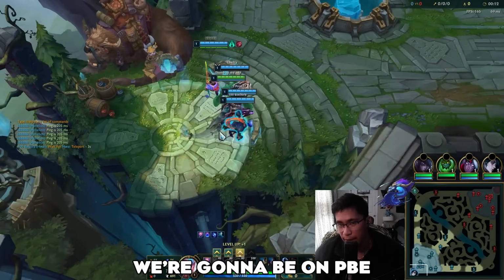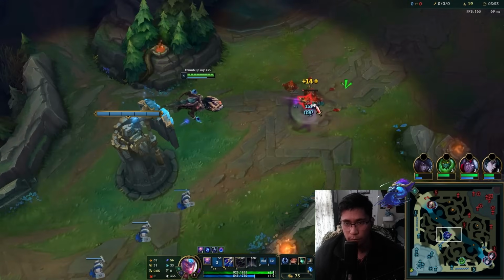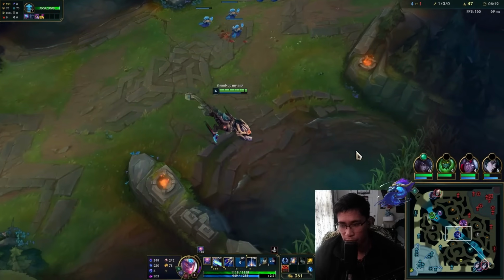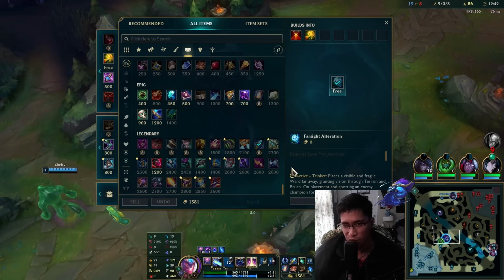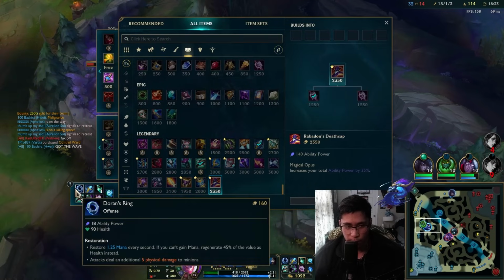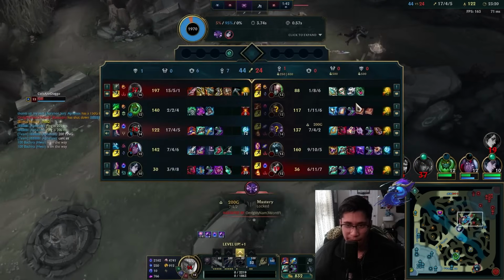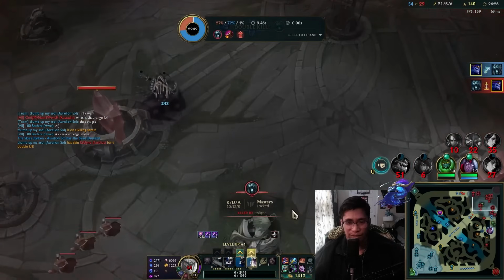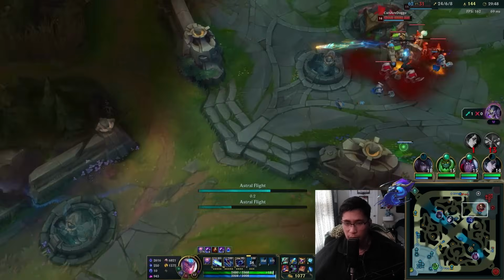Aurelion Sol is ONE SHOTTING in Season 14! (S14 ITEM GUIDE)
In this video, we go over what to build in Season 14 on Aurelion Sol!